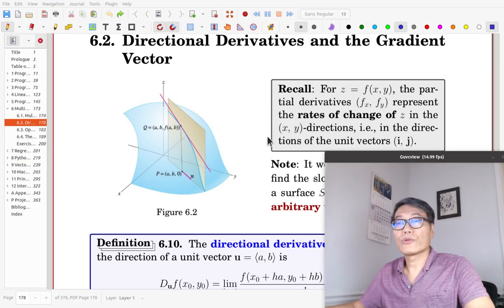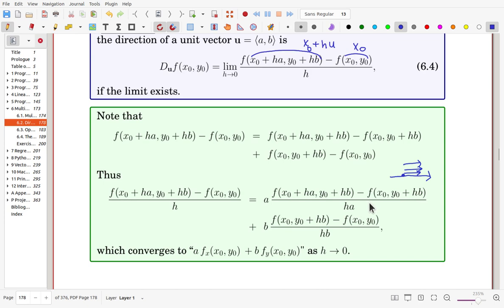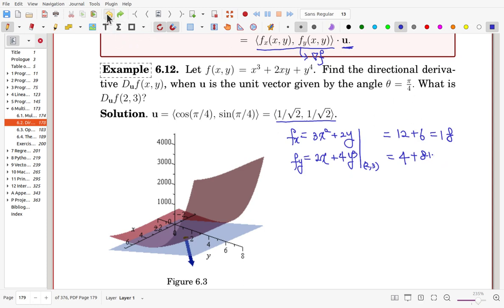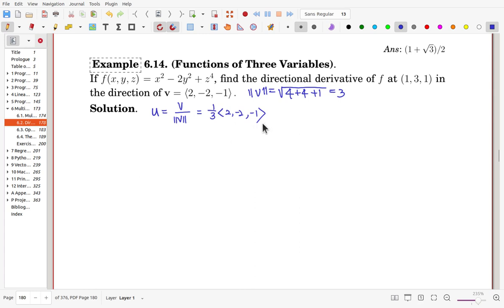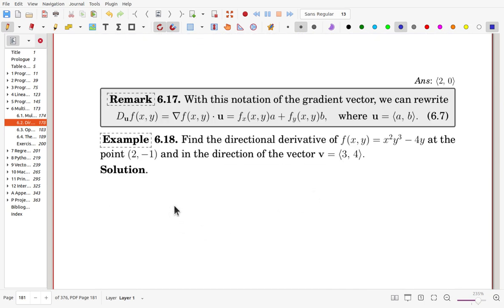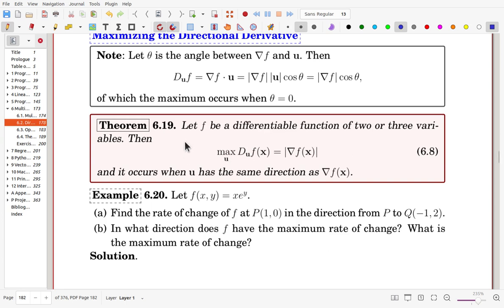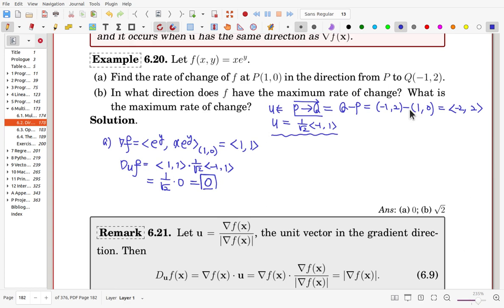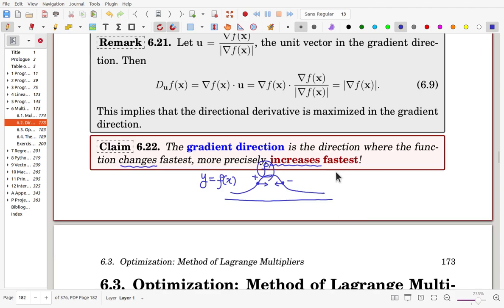MathTalent Programming Sec 6.2 Directional-Derivatives and The Gradient Vector